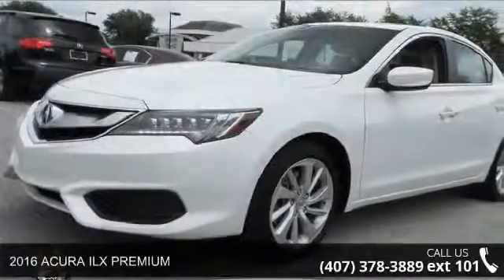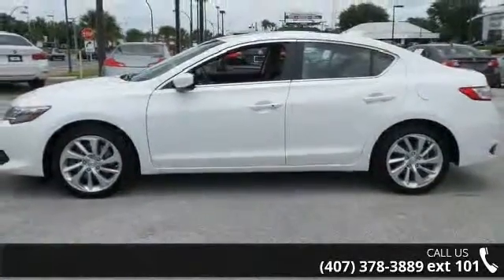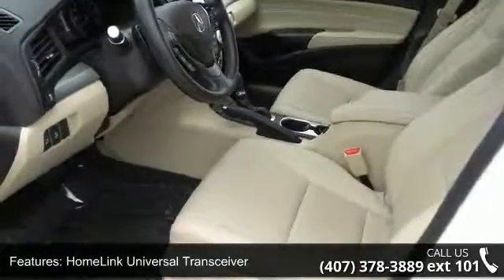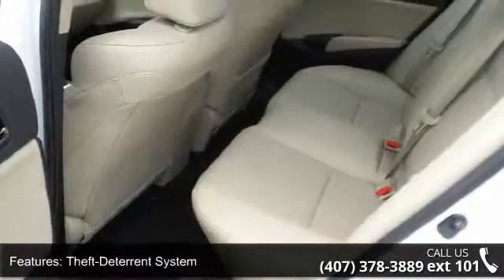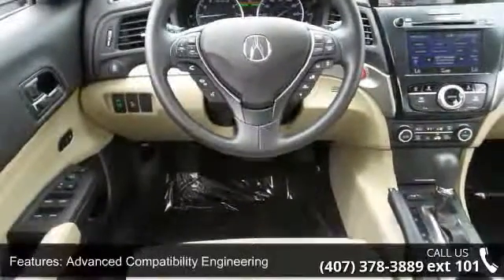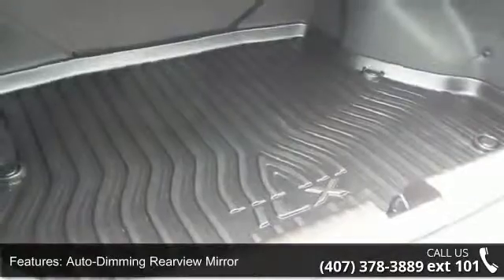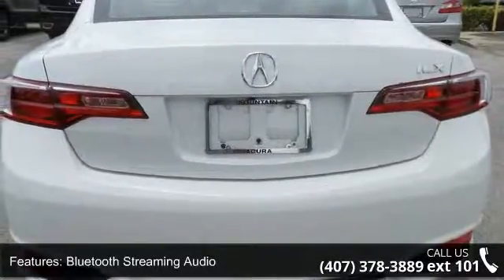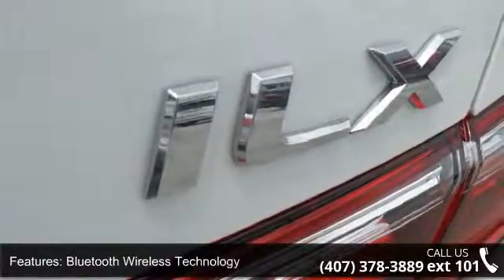2016 ACURA ILX PREMIUM - Fountain Auto Mall - Orlando, FL...